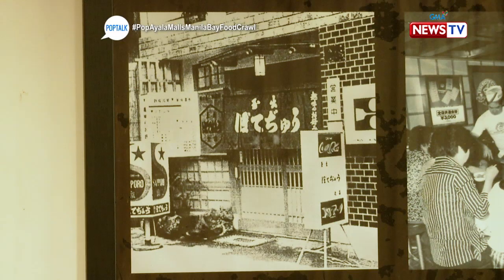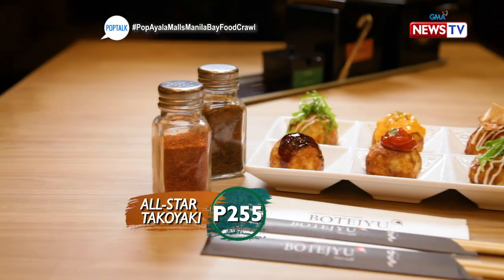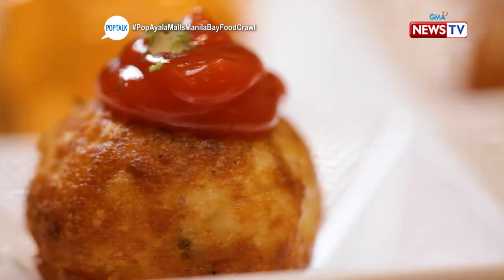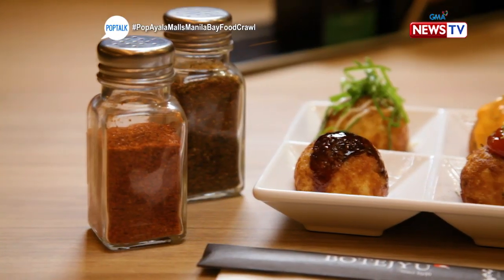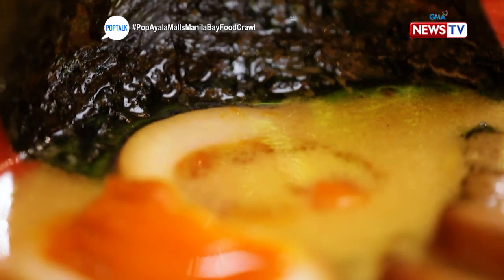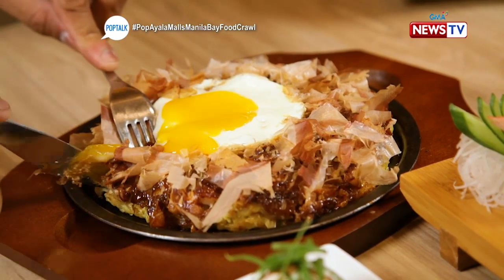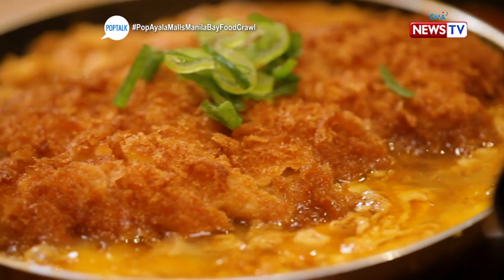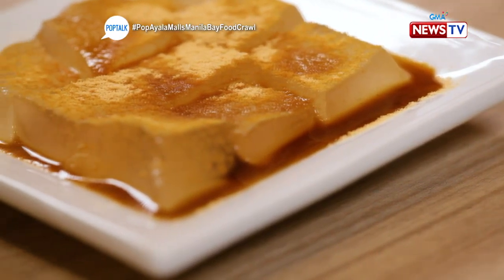PopTalk: Okonomi-yummy at ‘Botejyu’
Aired (November 16, 2019):  Want to taste high-class yet affordable Japanese food? 'Botejyu' at Ayala Malls Manila Bay is the place for you!

Pop or flop? For quick reviews of the best restaurants in the metro, must-visit travel destinations, and latest gadgets, Tonipet Gaba is your go-to guy!

Watch out for his weekly verdict on 'Pop Talk' every Saturday at 7:45 PM on GMA News TV. for our full episodes.

GMA promotes healthy debate and conversation online.  Any abusive language that does not facilitate productive discourse will be blocked from this post.

GMA upholds ethical standards of fairness, objectivity, accuracy, transparency, balance, and independence.

Walang Kinikilingan, Walang Pinoprotektahan, Serbisyong totoo lamang.